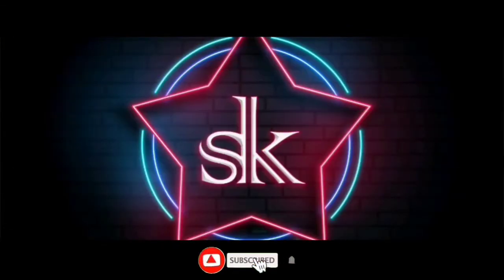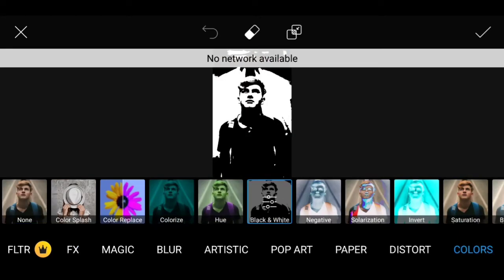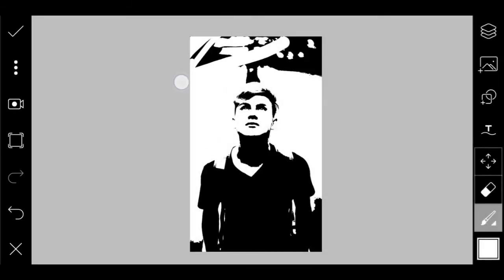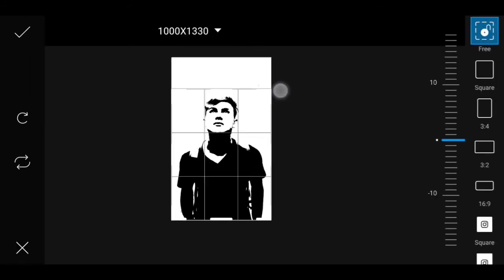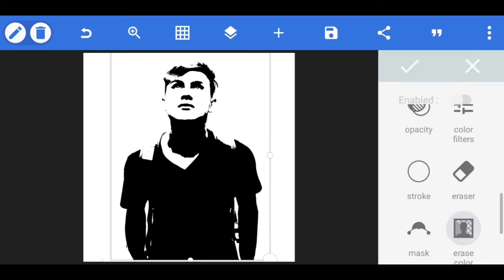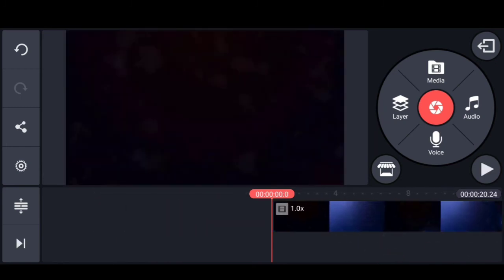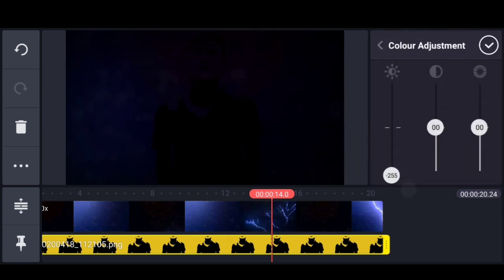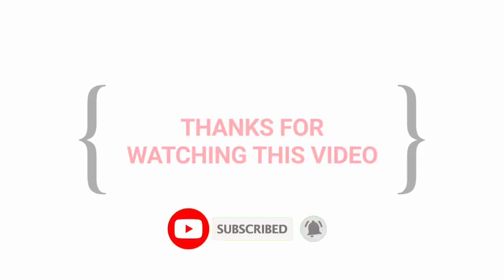Lightning Thunder VFX Kinemaster tamil | Mobile Editing TAMIL| SK Editing Tutorials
In this channel I have explained how to edit videos and photos by using our mobiles for beginners. It will be useful for those who are interested in editing . By the help of  my channel you can easily learned  the video editing as well as photo editing.

ABOUT THIS VIDEO :
                                          In this video i have explained about Lightning Thunder Effect Kinemaster tamil for beginners

Note: All the image/videos shown in the video belong to the respected owners and not me, I'm not the owner of any pictures or videos showed in this video. All content used copyright to SK EDITING TUTORIALS.Use or Commercial display or editing of the content  without proper authorization is not allowed.